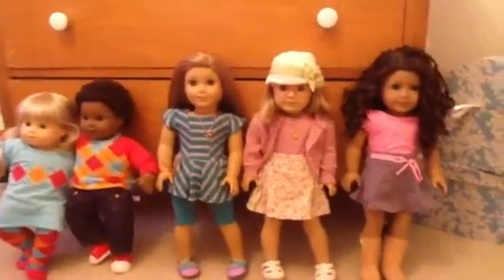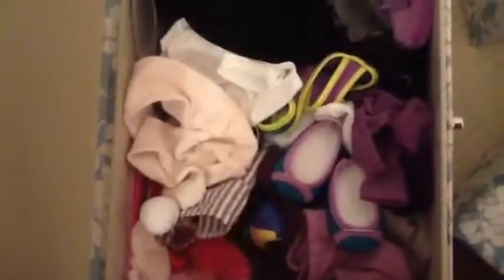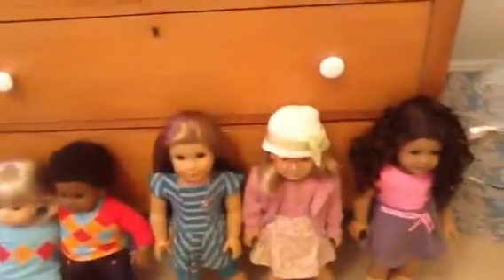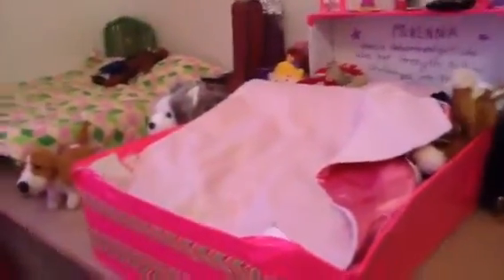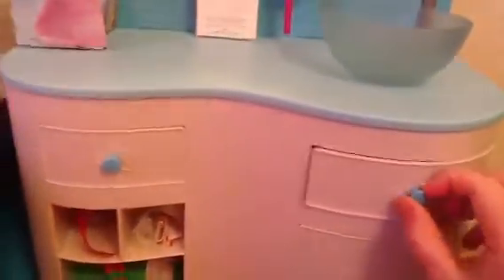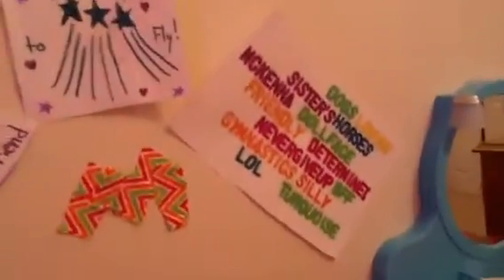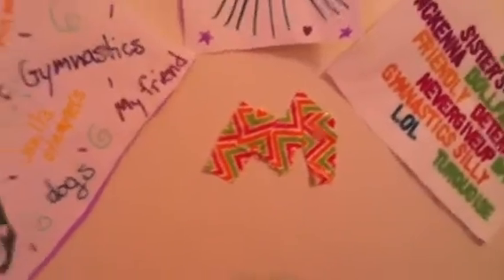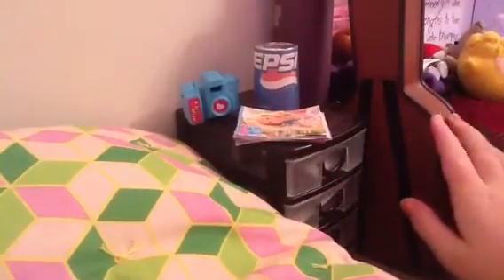My AG family's updated house!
sorry for the bad quality...it was uploaded from by ipad.